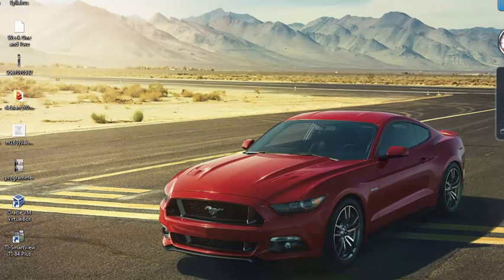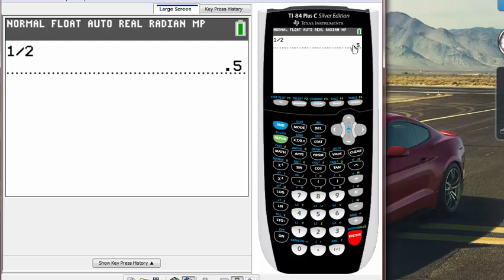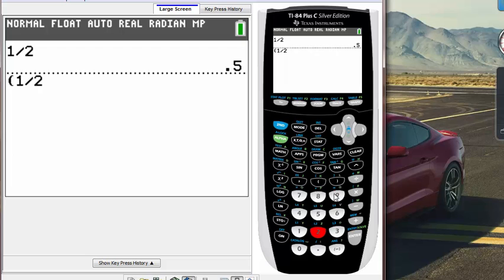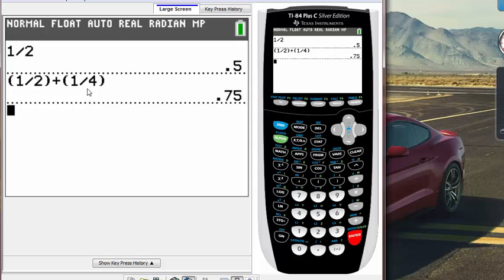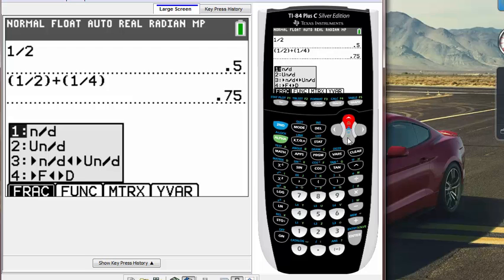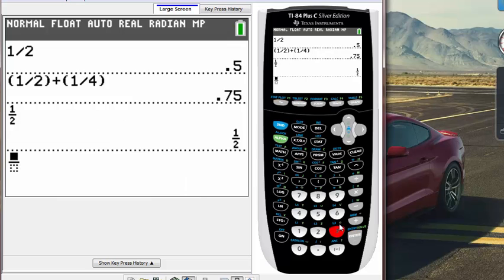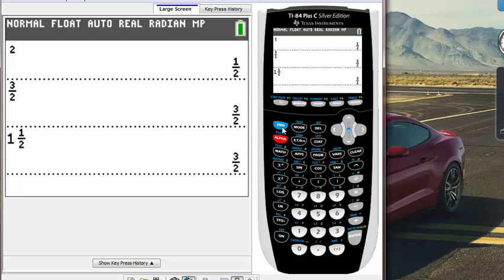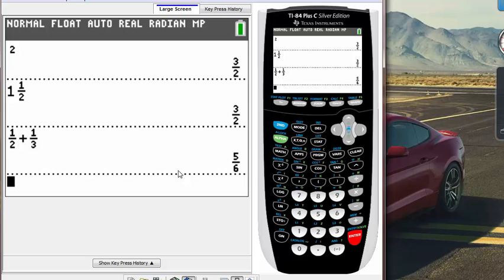Calculator How to 4 - how to type Fractions and use fraction operations.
Hello, this is fourth tutorial for Your TI-84 Calculator.
It also should work on your TI -83 Calculators also.

This tutorial I talked about how to type a Fractions on your graphing calculator and how to do some arithmetic operations using those fractions, Sorry about saying "So...", "Uhm..." many times, English is my second language so I still have little bit of hard time thinking my next sentence when i talk XP..!

Please If you have any questions, let me know on the comments below!